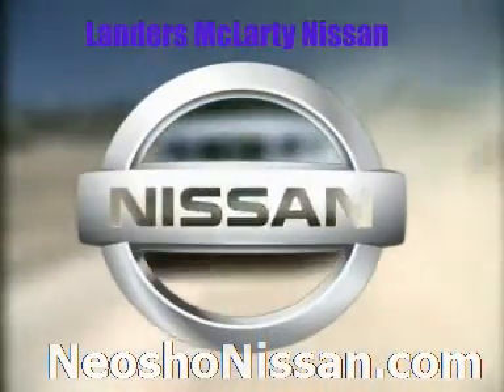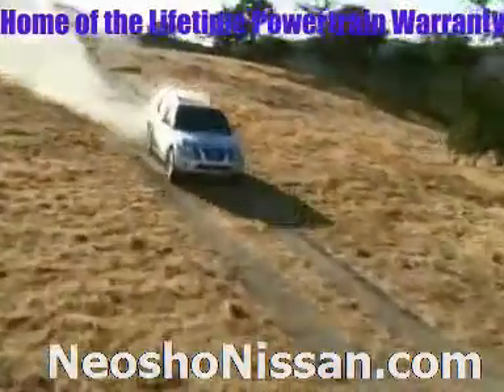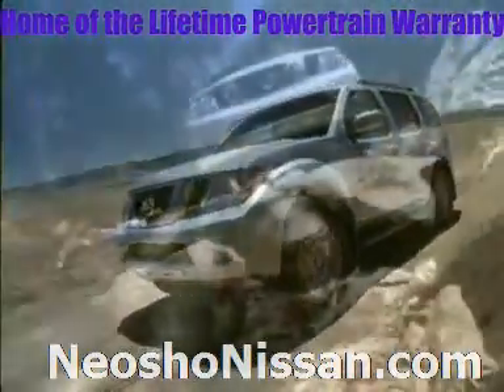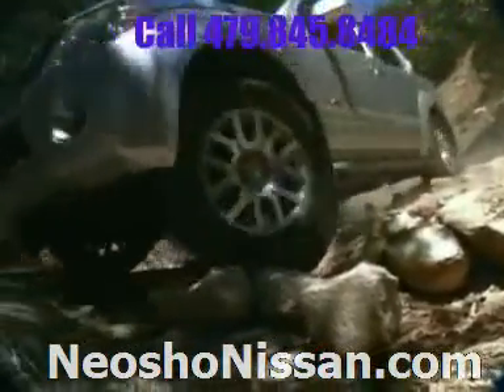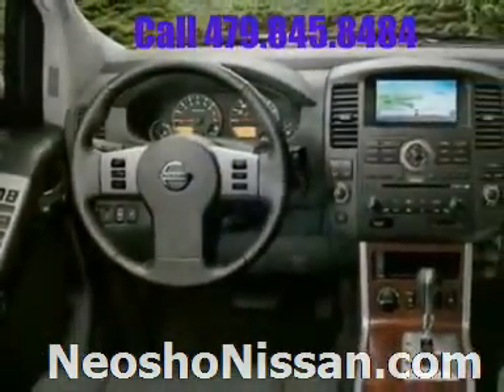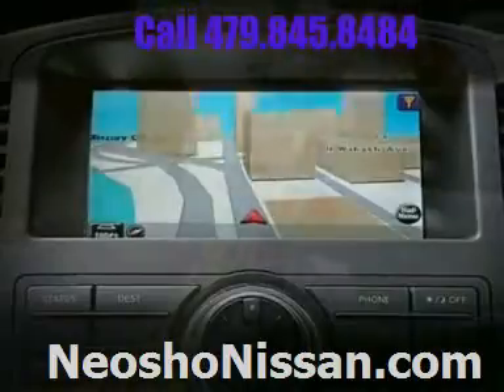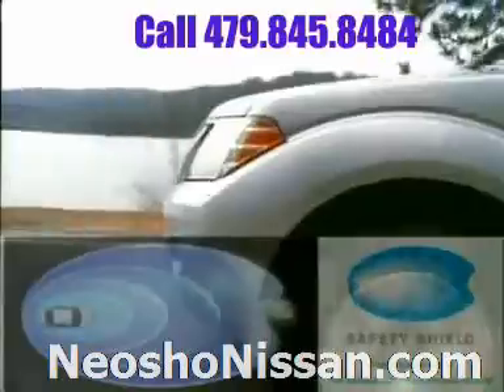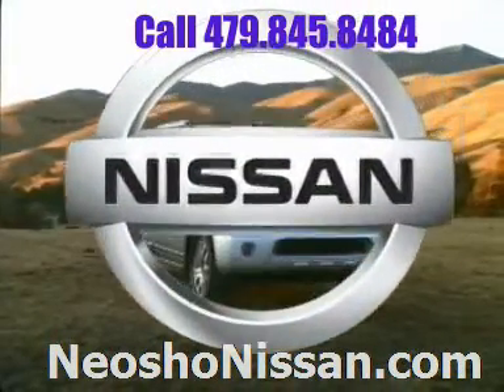Nissan Pathfinder Neosho Missouri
Nissan Pathfinder Neosho Missouri. or call . We are now offering a Lifetime Powertrain Warranty on all new Nissan Pathfinders in the Neosho area. We have the best selection of Nissan Pathfinders in the neosho area as well. Dont miss out on this great deal.